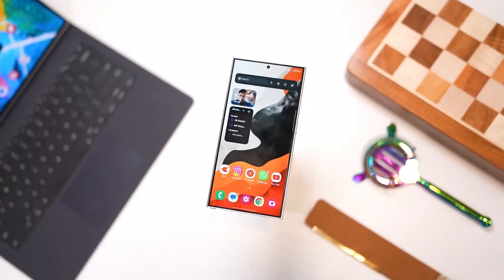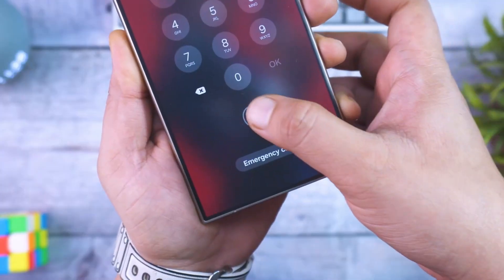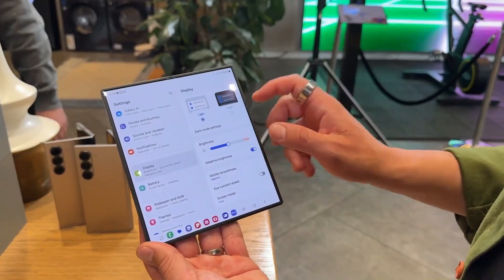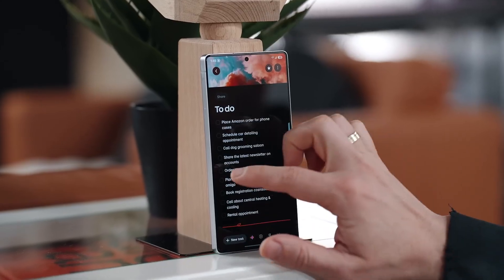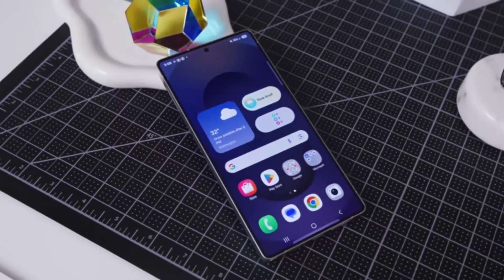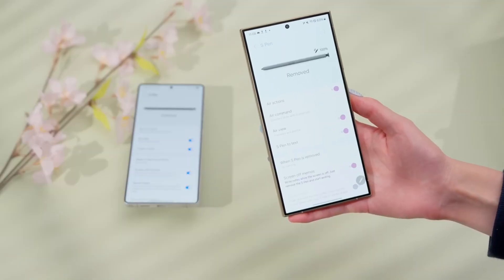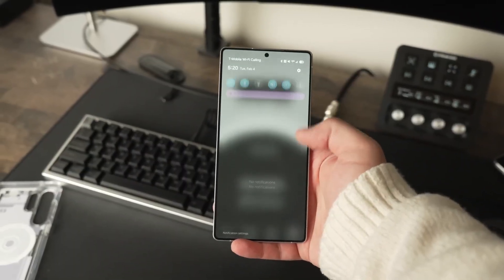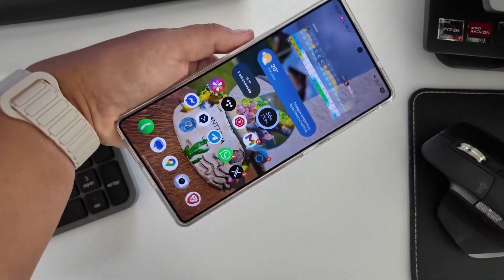Samsung One UI 8.0 Android 16 - OFFICIAL UPDATE!!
What if the next scam call you get doesn’t just sound like a stranger—but like your mom, your boss, or your best friend? With AI voice cloning on the rise, that nightmare is already real. But Samsung’s One UI 8 is packing a hidden weapon that could protect you before you even say “hello.” From AI-powered scam call alerts to mid-range phones unexpectedly running Android 16, this update is shaping up to be Samsung’s smartest yet.